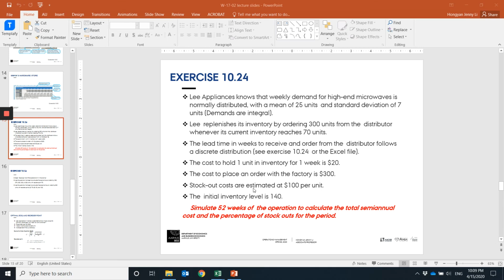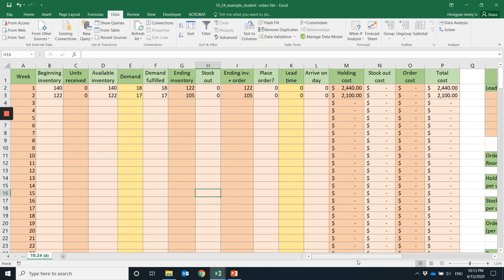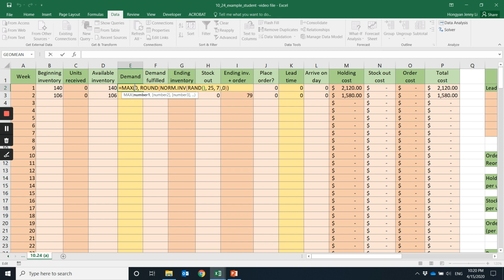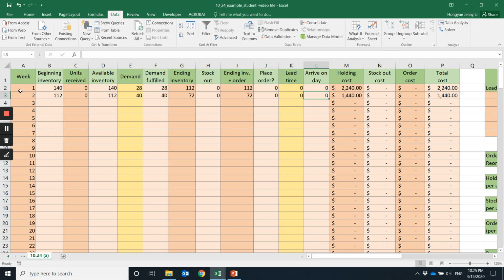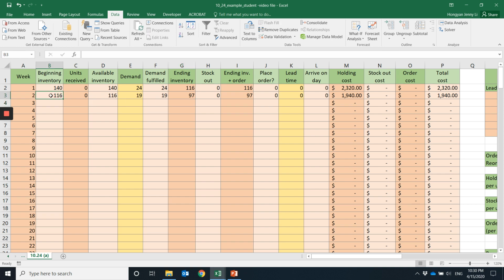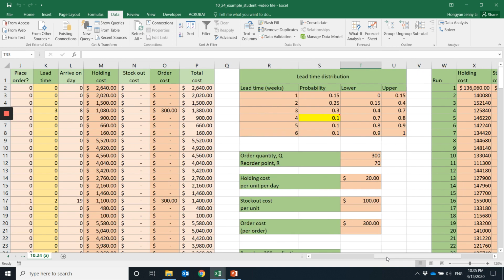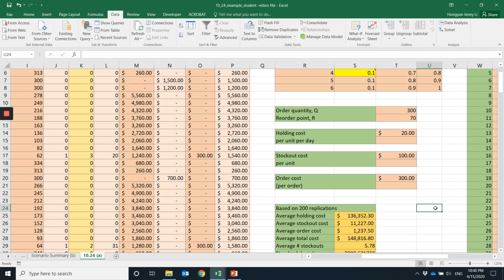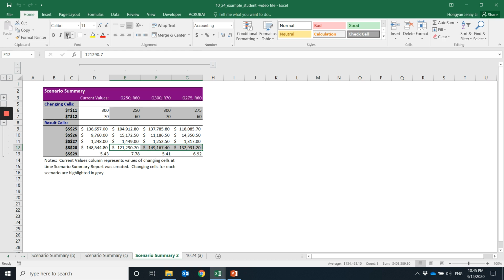Week 17-Exercise problem 10 24